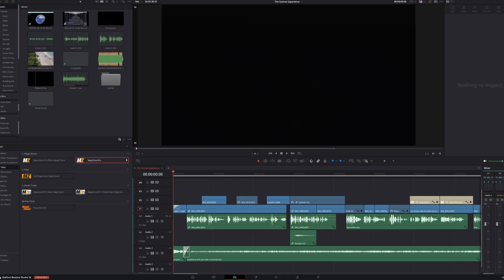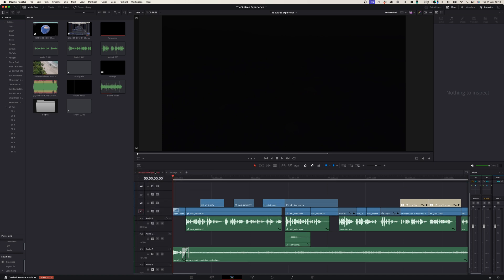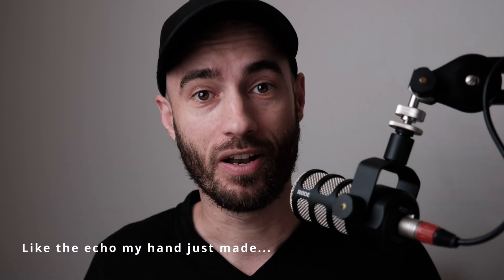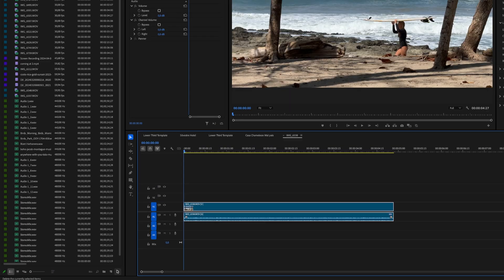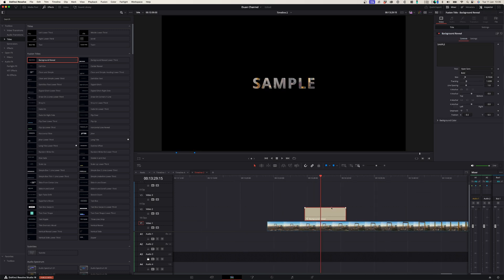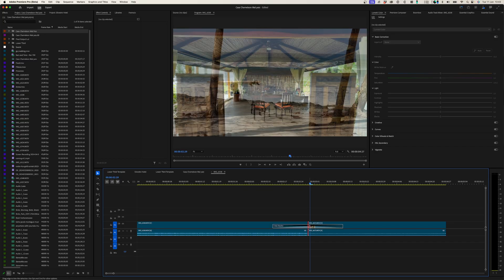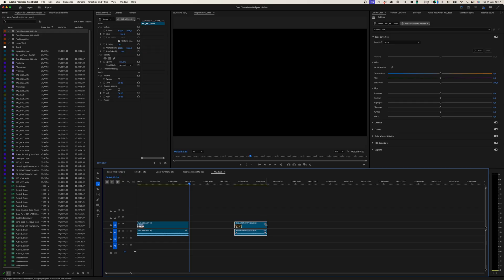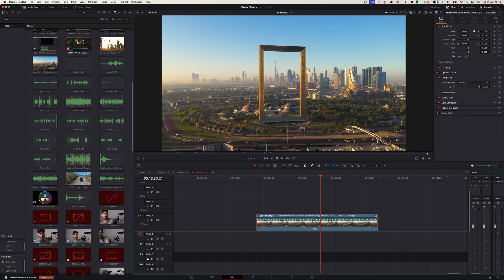My 12 Biggest frustrations when I switched to Davinci Resolve 19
In this video, I am talking about that thing no one talks about. The frustrations you face when you switch from Premiere Pro to Davinci Resolve 19. No It's without a doubt the best decision I have ever made but I wish someone told me what I had to be aware of. There are a lot of pain point but if you are willing to be patient, you will reap the benifits.

Remember to like this video if you enjoyed it.

Timecodes:
00:00
00:59 Frustration 1
01:22 Frustration 2
02:21 Frustration 3
03:02 Frustration 4
03:42 Frustration 5
04:40 Frustration 6
05:13 Frustration 7
06:04 Frustration 8
06:50 Frustration 9
07:25 Frustration 10
08:10 Frustration 11
08:48 Frustration 12